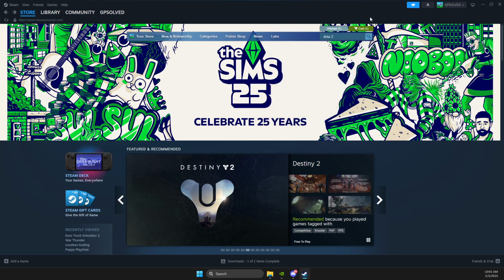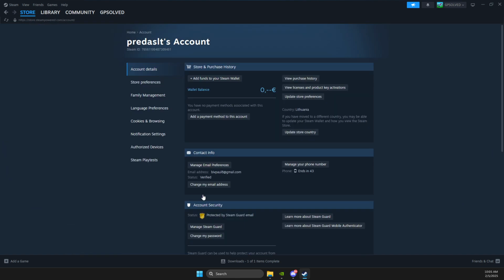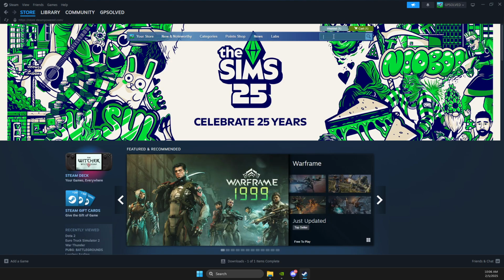How To Fix Games Not Appearing on Steam Store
In this video I will show you How To Fix Games Not Appearing on Steam Store. It's really easy and it will take you less than a minute to do it!